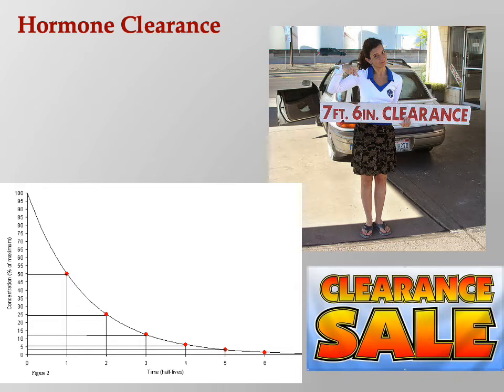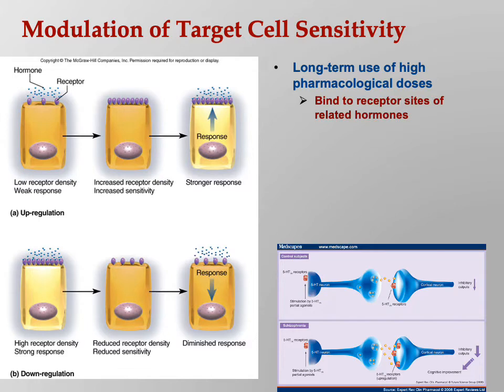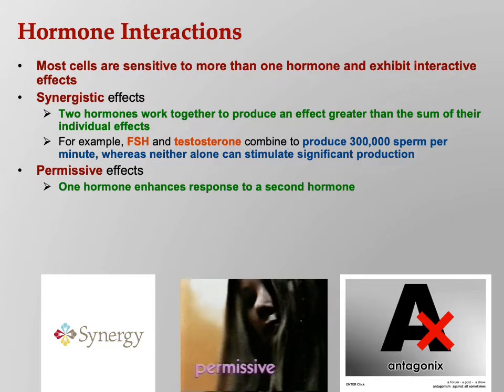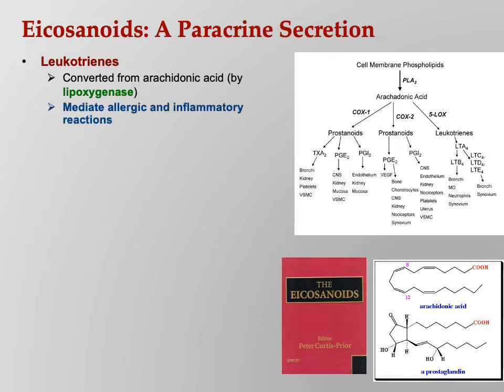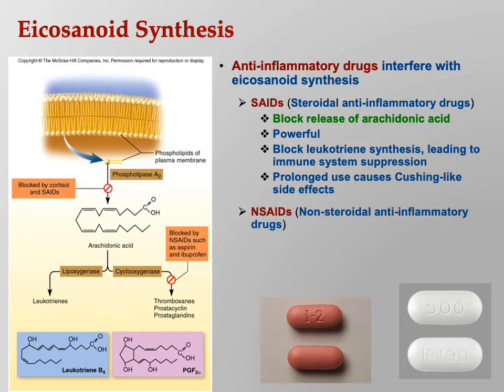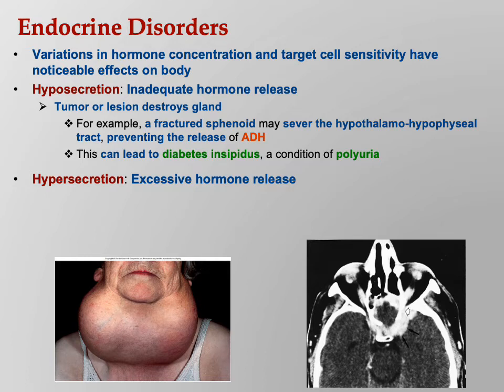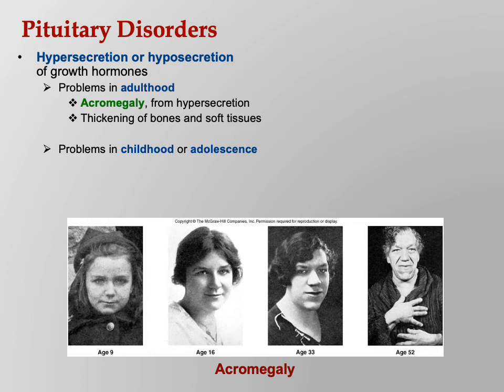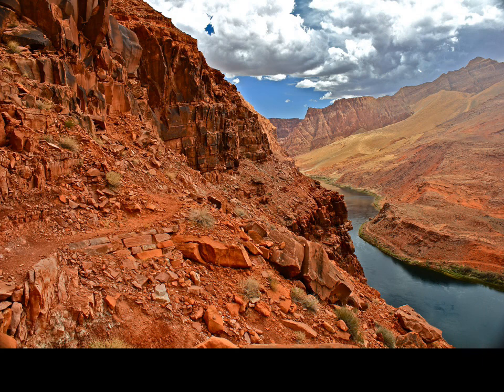Annotated Endocrine Physiology Lecture 7